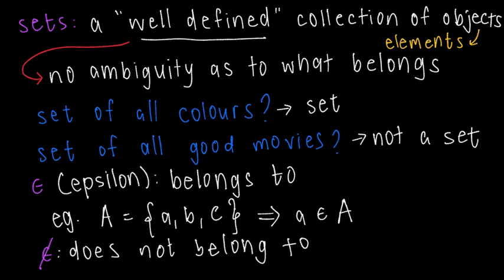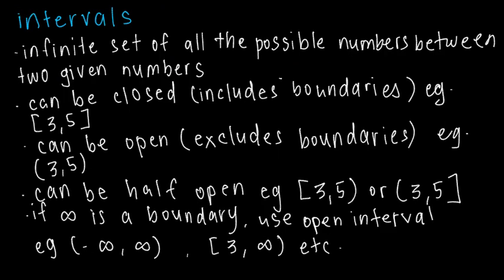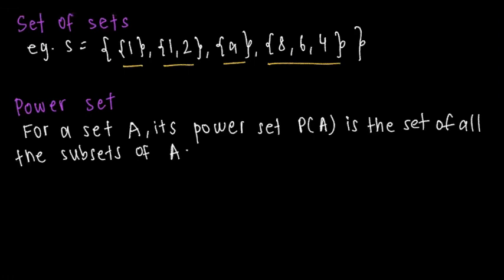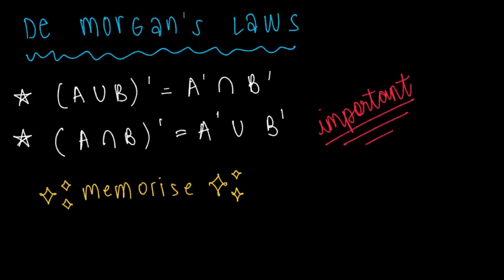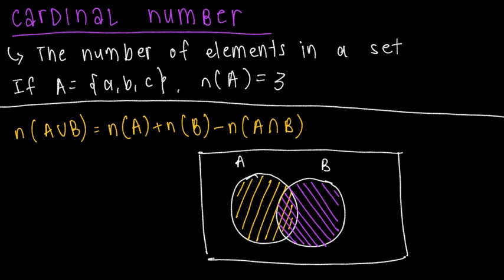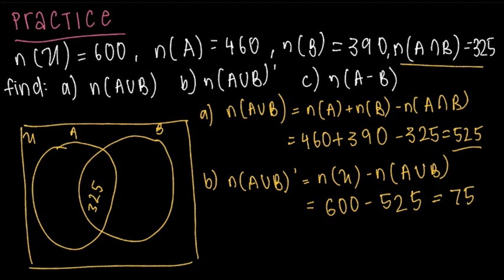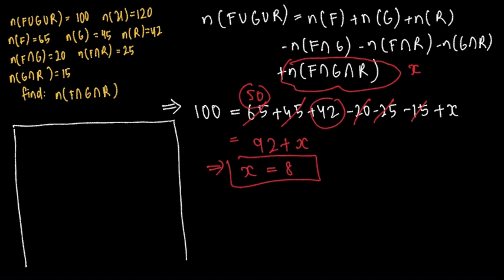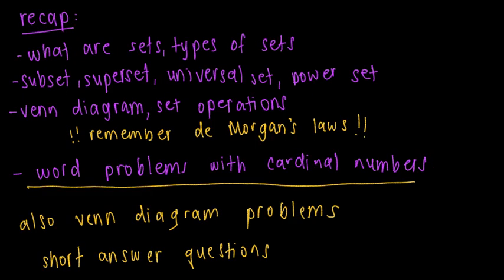Sets - Class 11 ISC Math Chapter 1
Class XI, ISC, Chapter 1

Concepts with examples and study tips from an ISC 2024 student. This is hopefully the first video in a series.